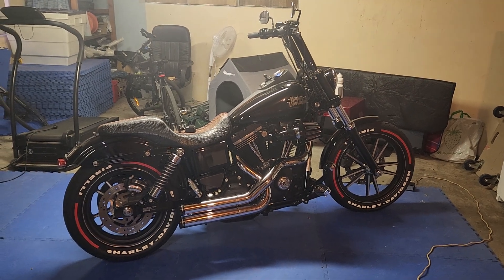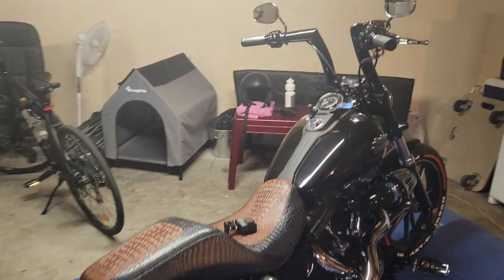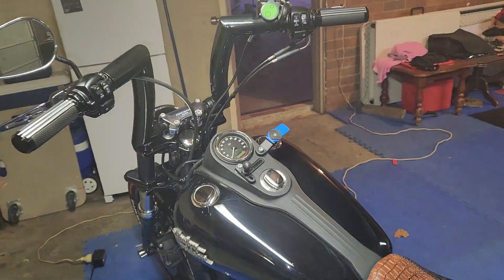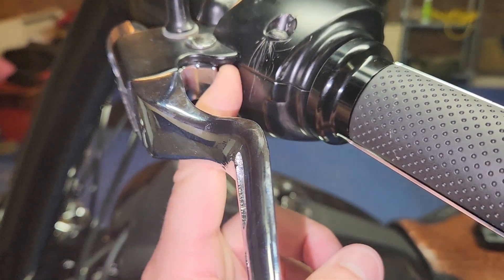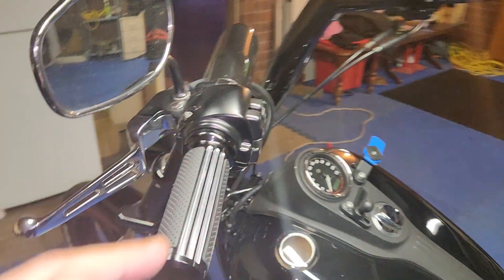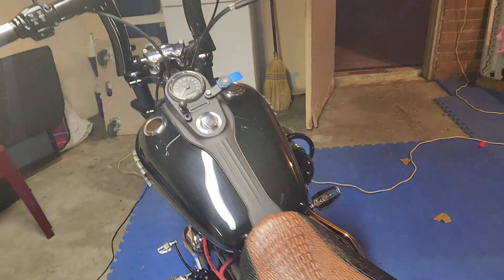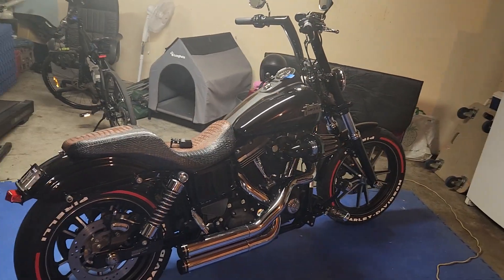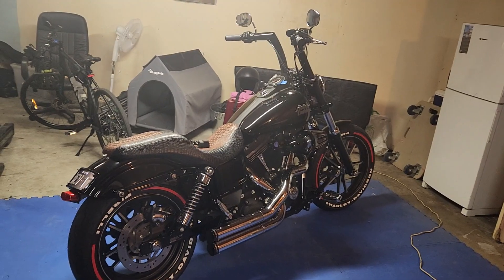motorcycle won't start in gear..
Hey YouTubers so I was going to make a full length video but didn't need too. This is how to fix the clutch switch if your motorcycle won't START IN GEAR.

Bike: harleydavidson Streetbob